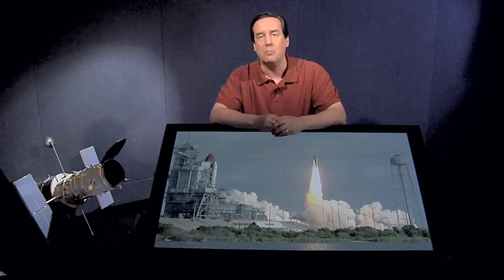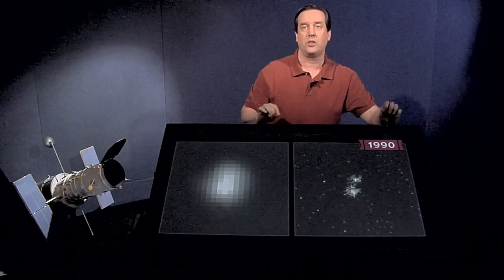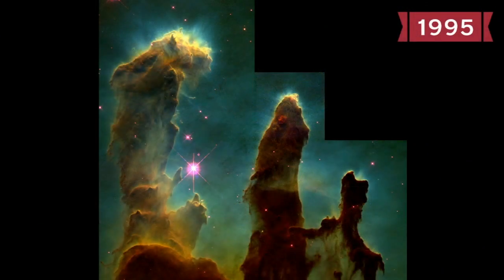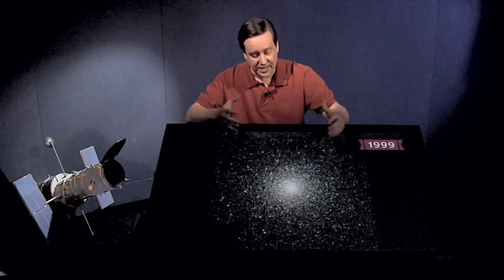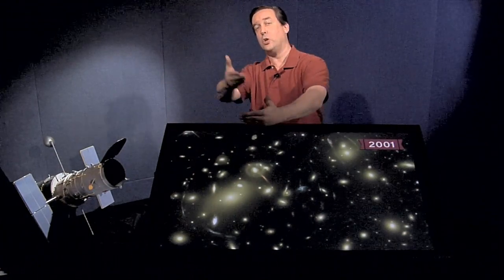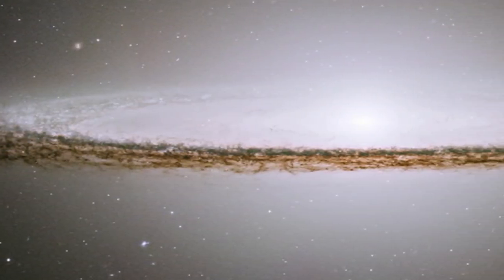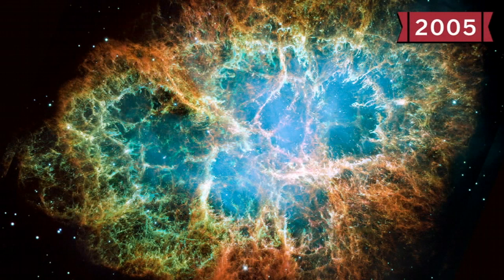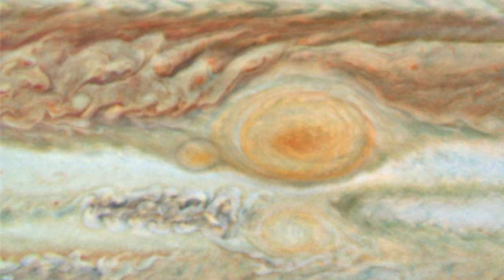20 Years in 20 Images: Hubble's Universe Unfiltered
Dr. Summers explores some of Hubble's greatest hits, from doomed star Eta Carinae to storms on Jupiter, in this 20th anniversary look at the telescope's achievements.

"Hubble's Universe Unfiltered" is a recurring broadcast from HubbleSite.org, online home of the Hubble Space Telescope. Astrophysicist Frank Summers takes viewers on an in-depth tour of the latest Hubble discoveries. Find more episodes at HubbleSite.org.

Starry-Eyed Hubble Celebrates 20 years of Awe and Discovery